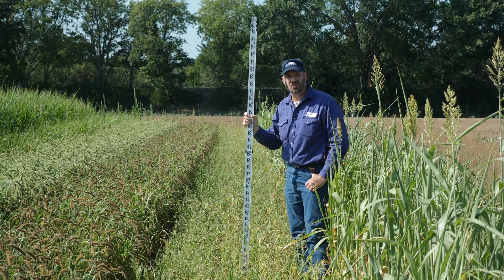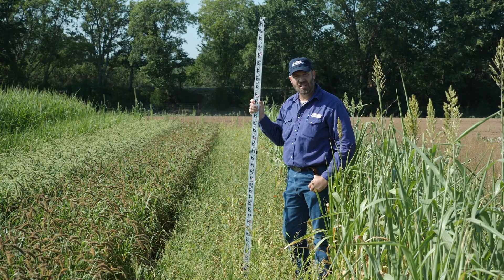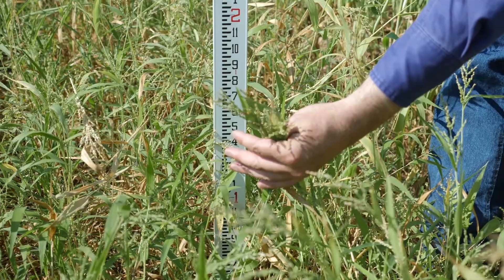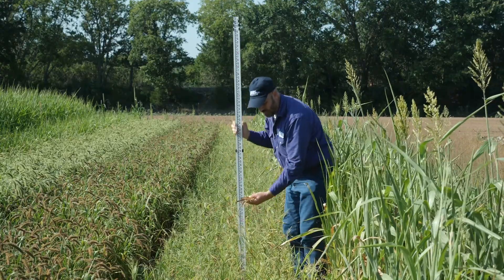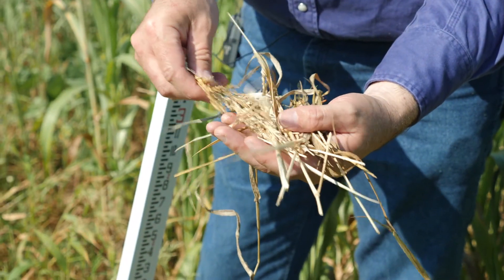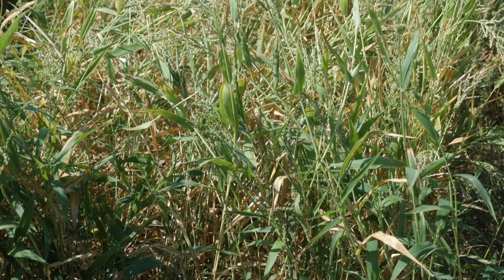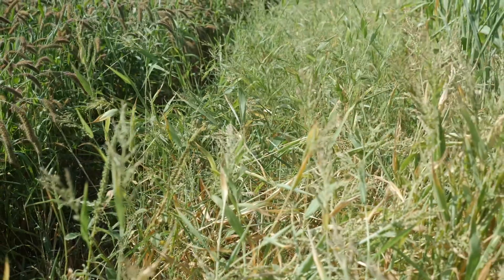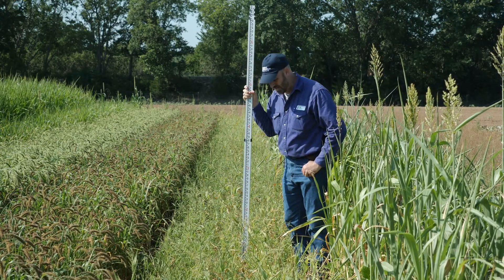Browntop Millet: Noble Cover Crop Series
Browntop Millet is one of my favorite grass cover crops. It is adapted to a broad range of soil textures. It is usually the shortest of the summer grass cover crops in height but it still does a good job of shading the soil surface. Browntop millet will grow about 45 days before it goes reproductive. Seed produced on browntop millet cover crops can create volunteer stands and it is not uncommon to see browntop millet seedlings growing in manure pats of cows grazing mature plants. Seeding rate was 16 pounds per acre.

The plots were drill planted in 7.5 inch rows in a clean-tilled and culti-packed seedbed on May 16, 2017 at the Noble Research Institute Headquarters Farm in Ardmore, Oklahoma on a Weatherford fine sandy loam. Planting depth was shallow, about 0.5 inch, in a dry seedbed and 2.33 inches of rain fell over the next three days. There was no fertilizer, insecticide, or herbicide applied to the crops and pigweed pressure in the field was very heavy. Rainfall was below average after establishment.